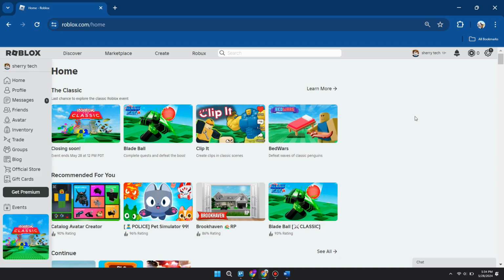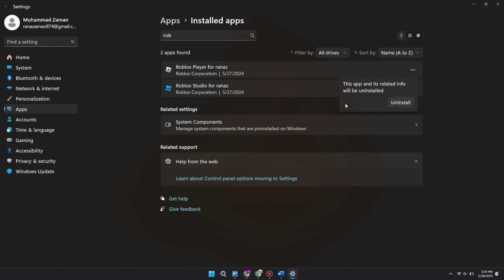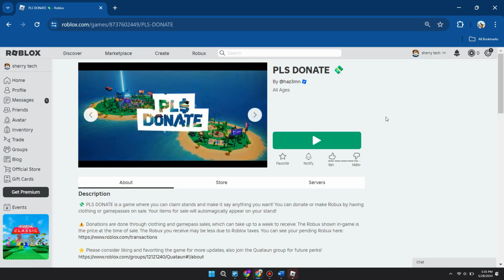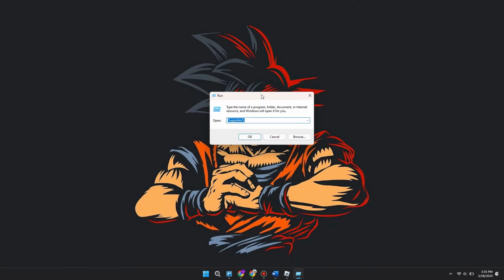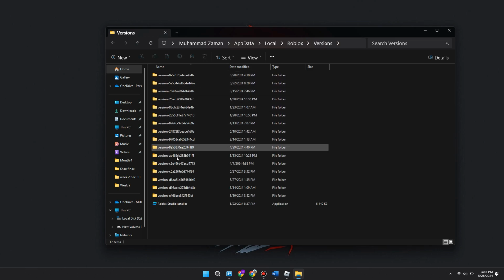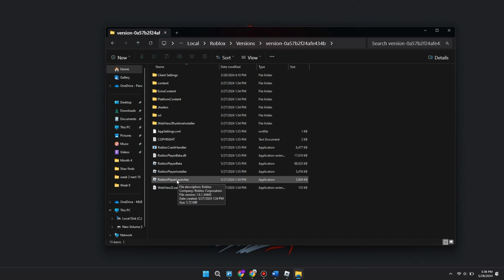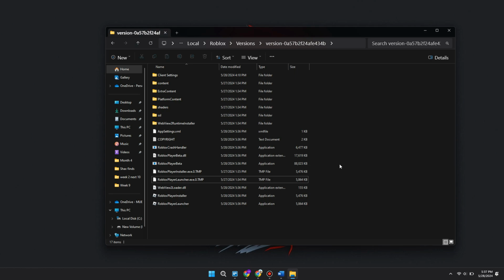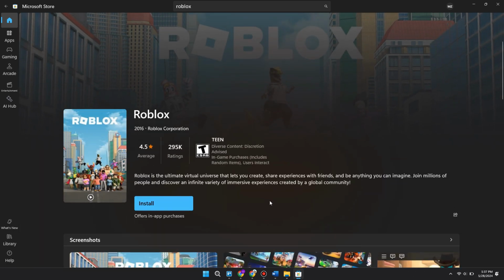How to Fix Roblox not Launching | Full Guide (2024)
In this video I'll show you how to Fix Roblox not Launching. The method is very simple and clearly described in the video. Follow all of the steps & Fix Roblox not Launching